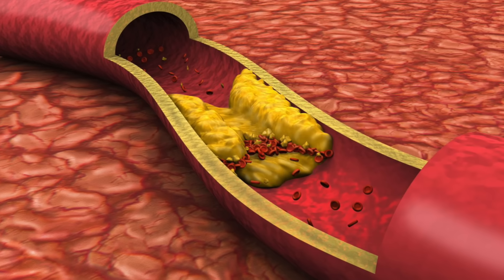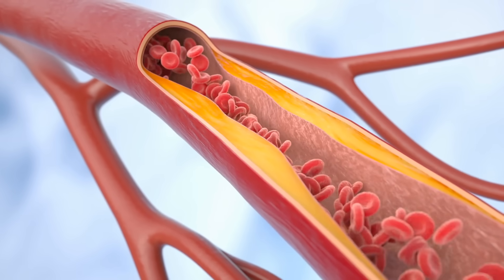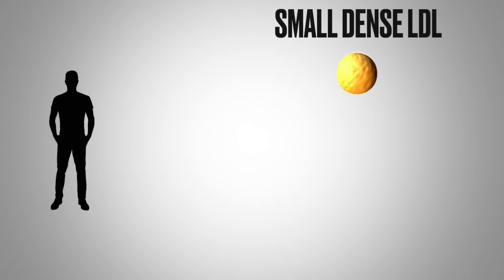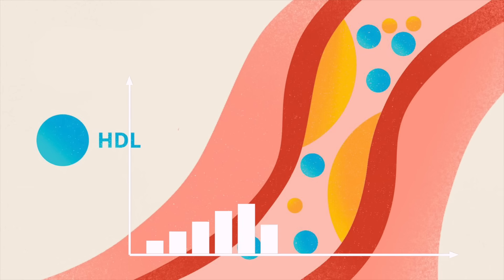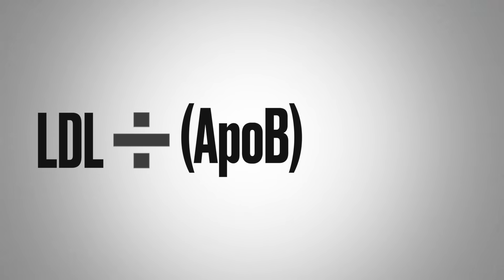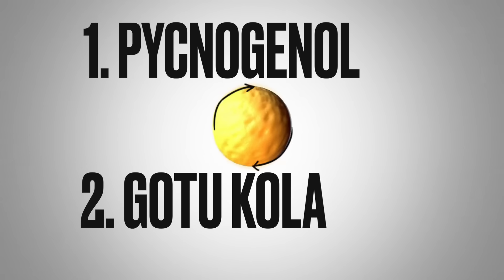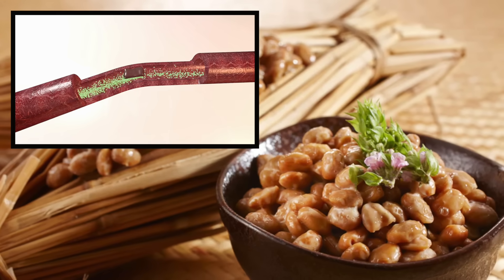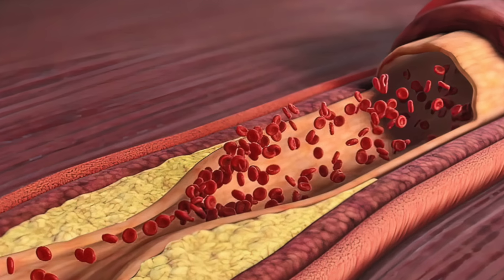Best Nutrients to Remove Plaque from Arteries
Download my FREE List of Top 25 Supplements That Really Work

Did you know that arterial plaque reversal can occur naturally? Find out how to unclog arteries with 5 key nutrients!

0:00 Introduction: Clogged arteries
0:20 Soft plaque vs. hard plaque
1:08 The CAC paradox
2:13 LDL, HDL, and triglycerides
4:08 How to determine which type of LDL you have
4:49 Which nutrients clean your arteries naturally?
7:17 Check out my video about the best meal to clean out your arteries!

In this video, I'm going to share what you can do to help remove plaque from your arteries naturally. Plaque is made of cholesterol, calcium, and protein. These 3 ingredients form a band-aid if you have inflammation or other issues on the inside of your artery.

There are 2 types of plaque: soft plaque (unstable, dangerous) and hard plaque (calcified, stable, less dangerous). Soft plaque is 4 times as common as calcified plaque!

A CAC test gives you a score of how much plaque you have in your arteries. This test primarily detects calcified plaque, so the score usually won’t reflect soft plaque.

The CAC paradox is a phenomenon that occurs after you clean up your diet and get healthy, but your CAC score rises. This doesn't mean your plaque is getting worse. It means that some of your soft plaque has stabilized and become hard plaque.

Soft plaque is associated with glycation and more oxidation of the LDL. There are 2 types of LDL: small-dense pathogenic LDL and large-buoyant non-pathogenic LDL.

Myeloperoxidase and Lp-PLA2 both signify soft plaque on a blood test. An ultrasound can also detect soft plaque.

Higher HDL can help clean up pathogenic bad LDL. You also want to keep your triglycerides low. High triglycerides can signify that your diet is too high in carbs. You may want to request to test your lipoprotein insulin resistance. This factor is associated with cardiovascular atherosclerosis more than any other.

Here’s how to determine whether you have small dense LDL or large buoyant LDL. Divide the LDL by ApoB—the part of the lipoprotein that indicates the number of particles. You want your result to be greater than 1.2. This indicates large buoyant LDL.

The following nutrients may help remove arterial plaque buildup naturally:
1. Pycnogenol–150 mg
2. Gotu Kola–450 mg
3. Vitamin K2–Life Extension Mega K2
4. Nattokinase
5. Niacin

Vitamin K2 is the most potent inhibitor of vascular calcification. Tocotrienols, berberine, aged garlic, magnesium, potassium, and vitamin D also help to clean out plaque naturally.

I hope this helps you better understand how to clean your arteries naturally.